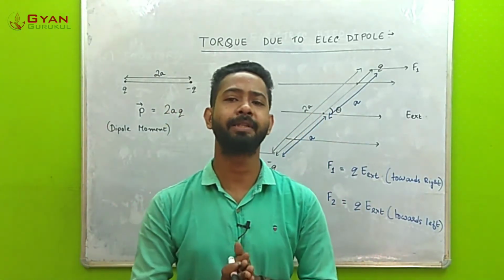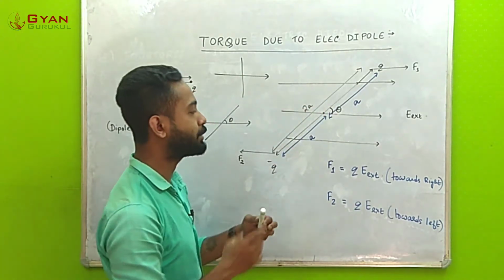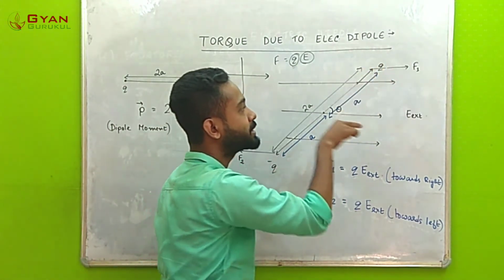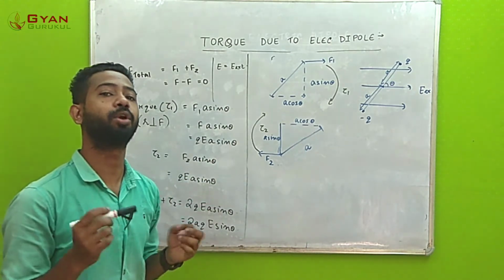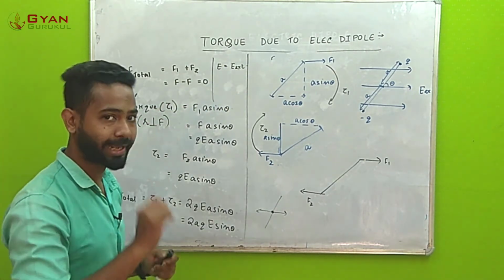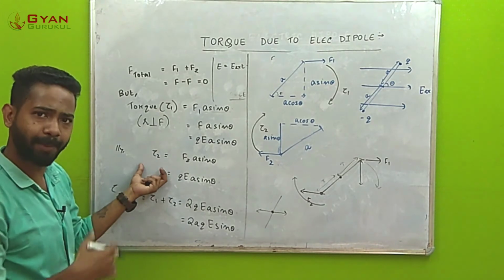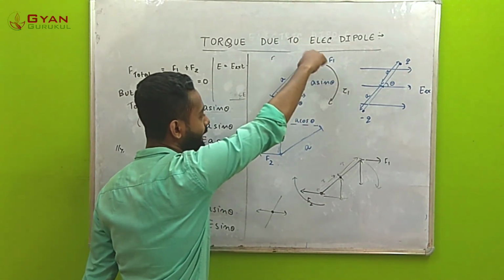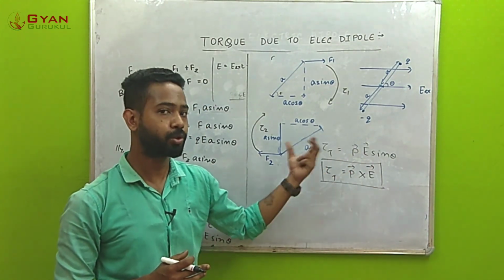Torque due to Electric Dipole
Torque due to Electric Dipole - torque due to electric dipole physics class 12. electric field due to a dipole - physics practice problems & examples.

👉 electric field due to dipole on its equatorial position .. simple lesson on electric dipole moment and torque of dipole moment in electric field.
electric dipole   torque on dipole kept in electric filed. this physics video tutorial explains how to calculate the net electric field due to a dipole at a point above the center of the dipole and at a point midway between the positive charge and the negative charge of the electric dipole.